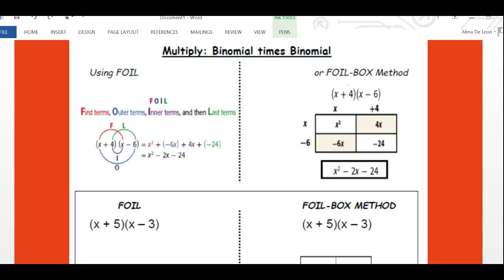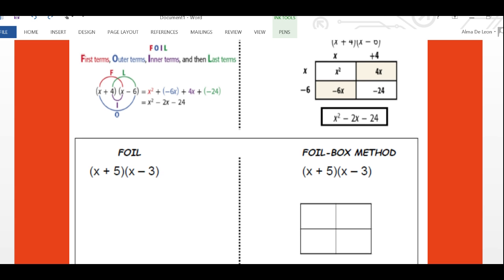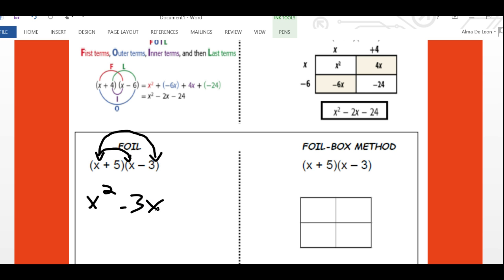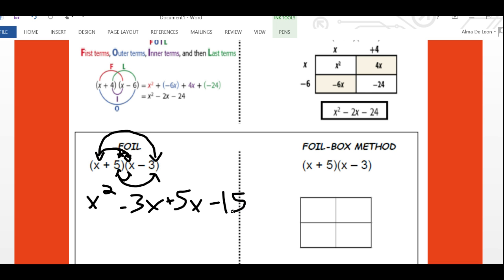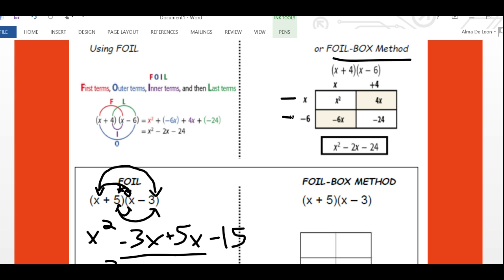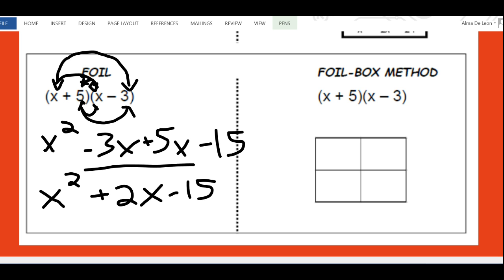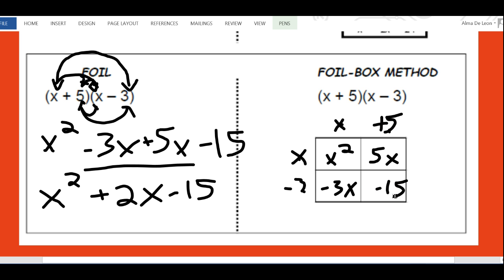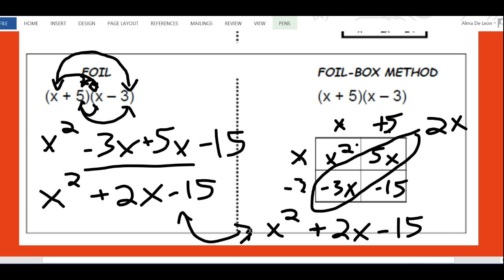Multiplying Binomial times Binomial